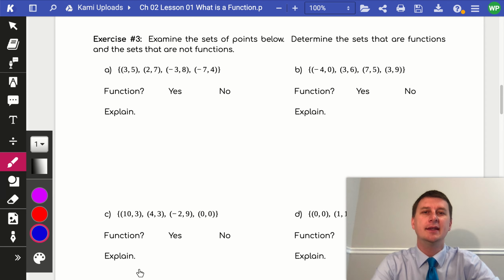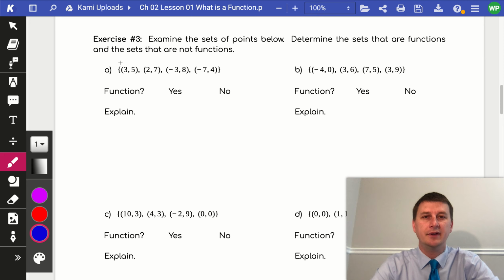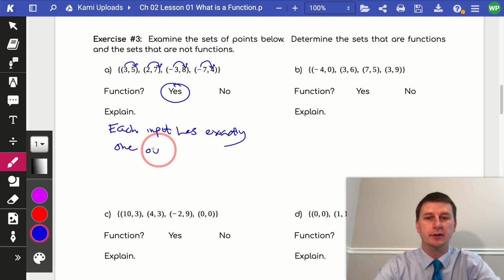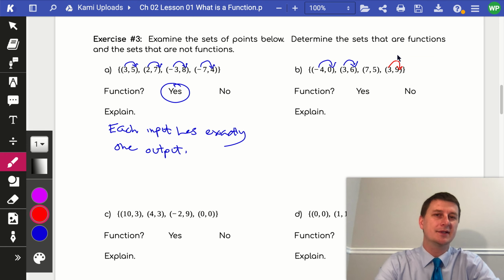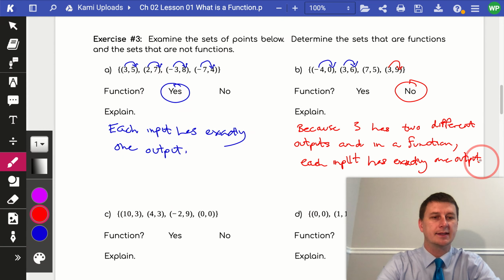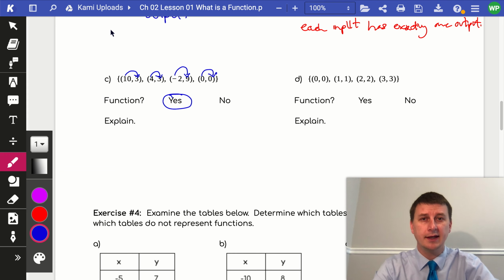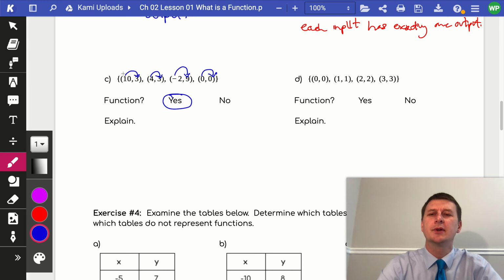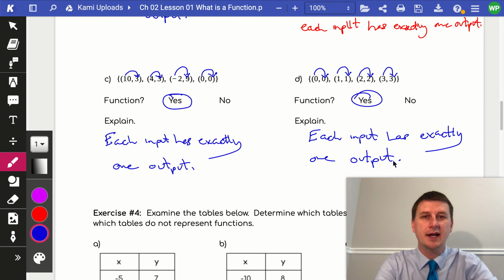Chapter 2 Lesson 1: What is a Function? Exercise 3